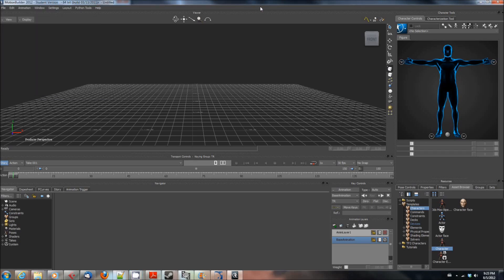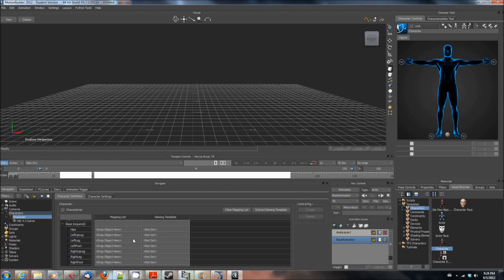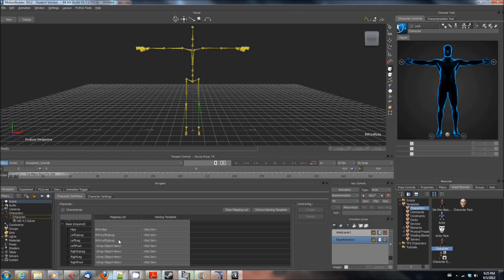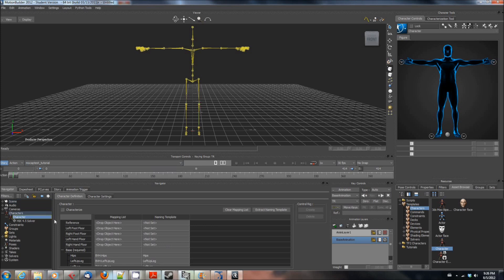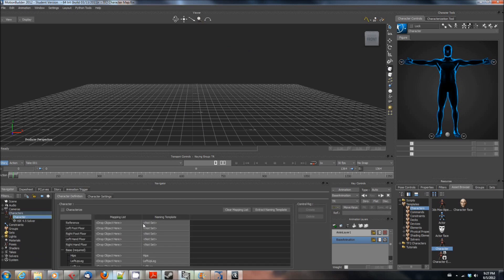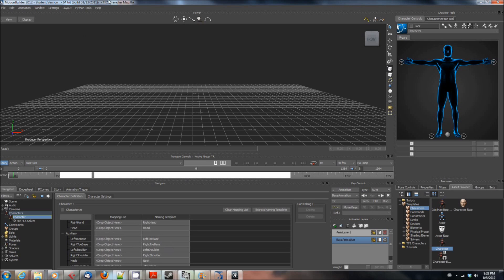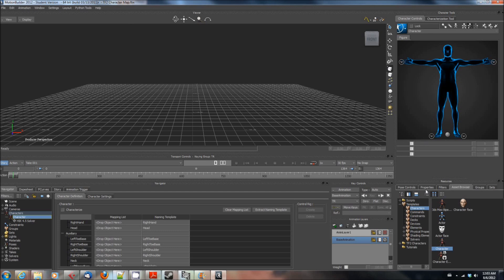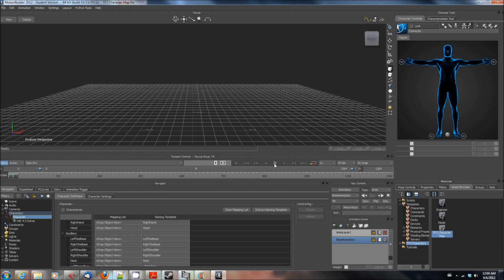[SFM] Motion Capture for Source Filmmaker Part 5- Creating a Bone Naming Template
In this tutorial I show you how to create a bone naming template for your animations exported from iPiSoft, which we will use later to quickly map characters to your motion capture data.